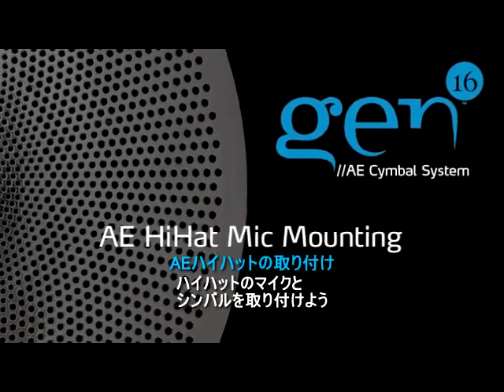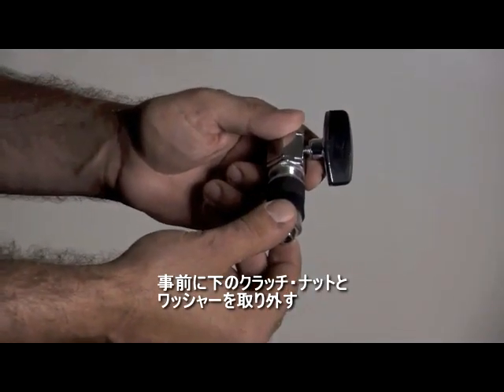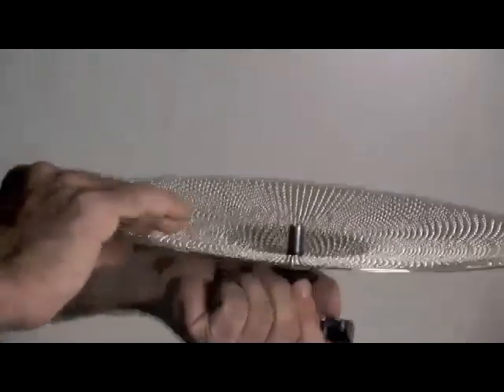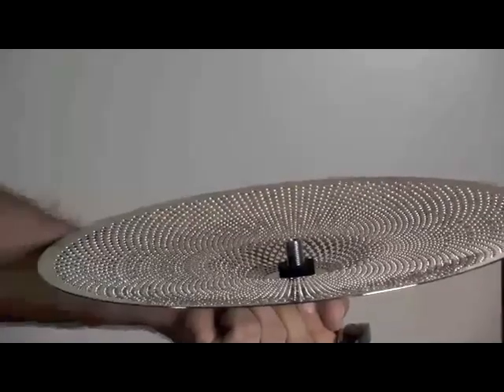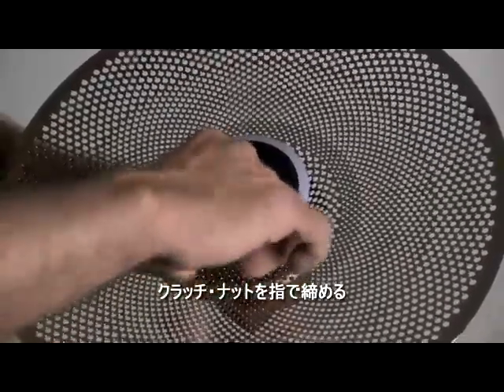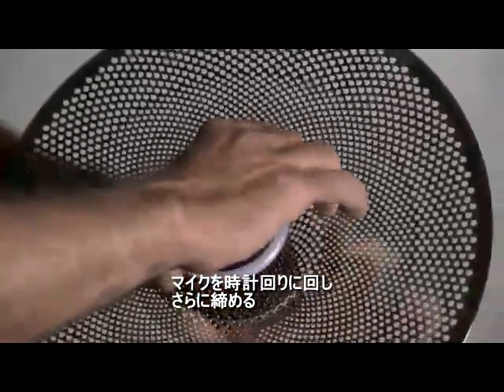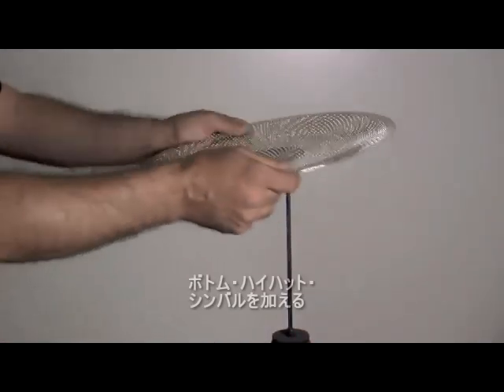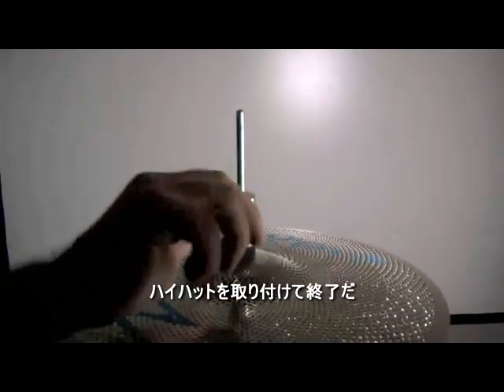GEN16 - AEハイハットの取り付け -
AEハイハットの取り付け
ハイハットのマイクとシンバルを取り付けよう
特別設計のハイハット・クラッチが付属している
事前に下のクラッチ・ナットとワッシャーを取り外す
まずはトップ・ハイハット・シンバルを載せる
次に先ほど取り外したワッシャーを取り付ける
AEマイクを加える
クラッチ・ナットを 六角形の切込みを下向きにマイクに入れる
クラッチ・ナットを指で締める
ねじ山の手応えを感じたら――
マイクを時計回りに回しさらに締める
シンバルとクラッチを表に向け最後まで締める
次にスタンドにフォーム・ワッシャーと――
ボトム・ハイハット・シンバルを加える
スネーク・ケーブルを下のシンバルに通し――
直角プラグをAEシンバル・マイクに接続
ハイハットを取り付けて終了だ